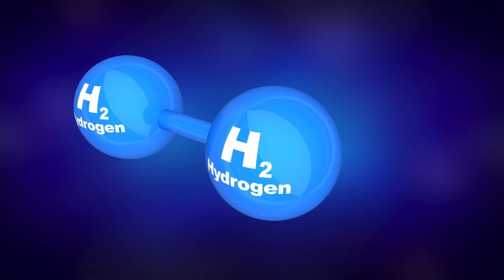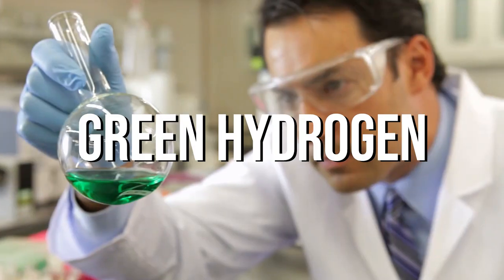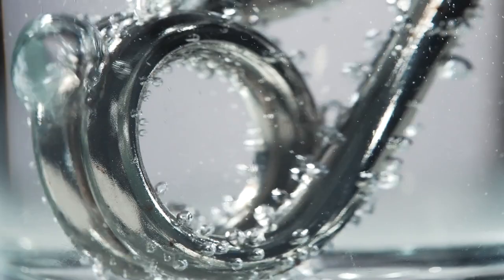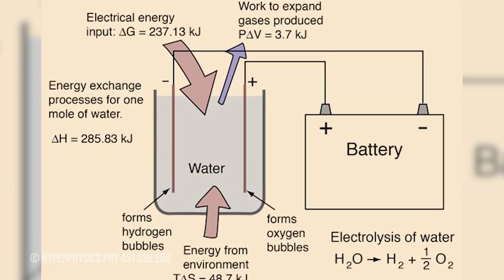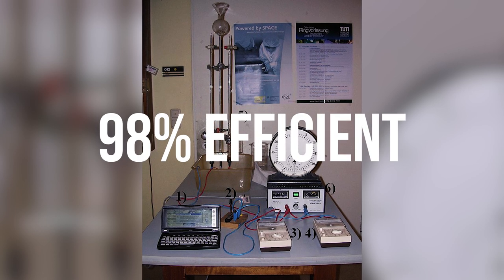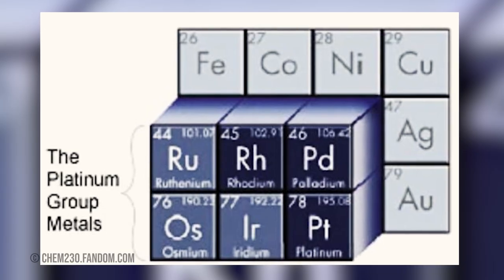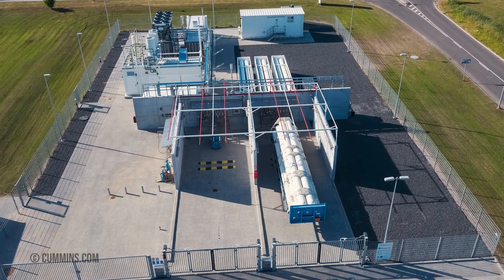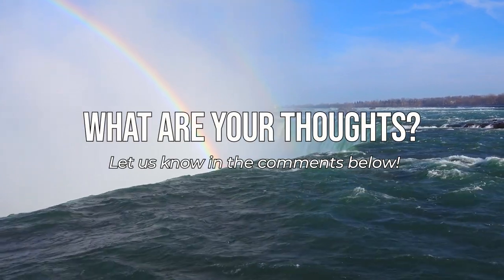Scientists' Revolutionary Green Hydrogen Shocks the Car Industry!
New Hydrogen Discovery to Revolutionize Car Industry!
It is a common knowledge that hydrogen is a gas that naturally exists in the universe. Being the first element of the periodic table, it is considered the lightest element. It occurs on Earth in vast quantities of water in the ocean, the ice packs, rivers and lakes. Hydrogen is the most abundant element in the universe, three times more abundant than Helium, and on earth, it ranks the ninth among the elements in abundance. Another fact about Hydrogen is that it is colorless, odorless, tasteless and nontoxic. It is highly flammable but does not ignite unless an oxidizer and ignition source are present.
With its characteristics and abundance, there is no denial that hydrogen is a late starter comparing it to other renewable technologies. This is due to the fact that hydrogen’s production and storage issues have kept it at bay.
Yet, scientists have found new discoveries on how to handle these issues. In fact, hydrogen has been dubbed as the “fuel of the future”.

So now, Scientists' new Hydrogen Discovery revolutionizes and shocks the entire car industry!

Some of the world’s biggest car companies such as Toyota, Hyundai, and BMW regard hydrogen as an energy source for sustainable transport.
Hydrogen-powered cars convert compressed hydrogen to electricity to power motors. Many believe in its eco-friendly profile since it is a clean fuel. When burnt, it gives off water instead of carbon dioxide.
Simply put, the hydrogen fuel cells for automobiles being developed today produce no harmful emissions, only giving off water vapor and warm air. Hence, they have the potential to revolutionize transportation.
However, as what we have said earlier, the commercial viability and safety of transporting hydrogen is a sticking point despite its abundance in the atmosphere.
This is where we stop and contemplate on the recent advancements that the scientists have discovered – the discovery of green hydrogen!
What is green hydrogen? Can this really address the issues of hydrogen production and storage? Could this be a greener alternative to fuels?